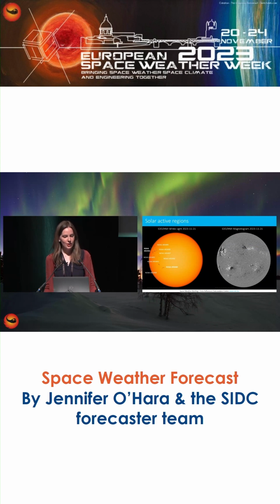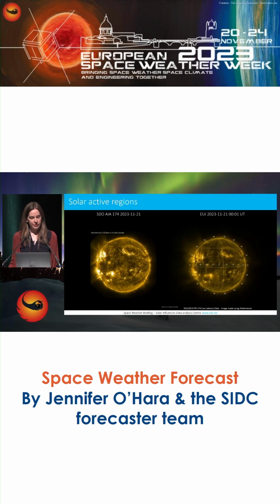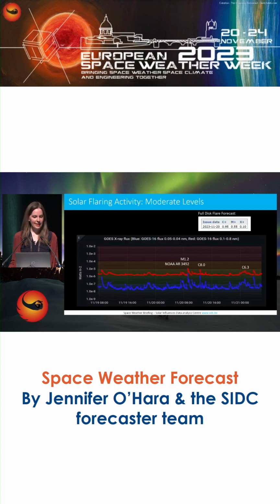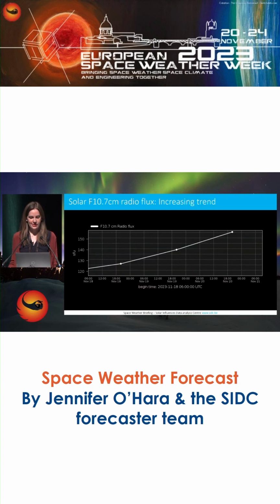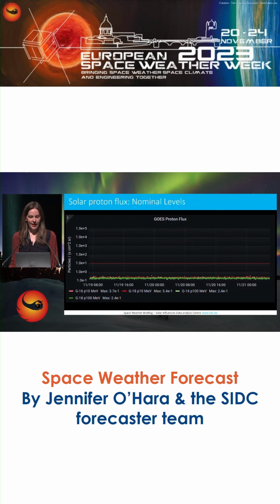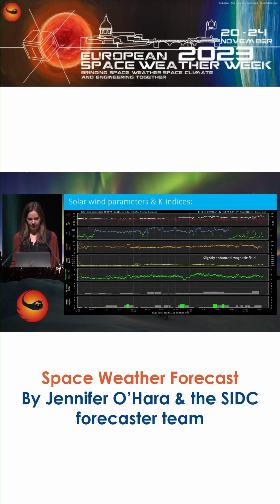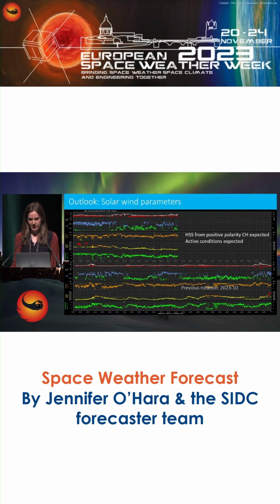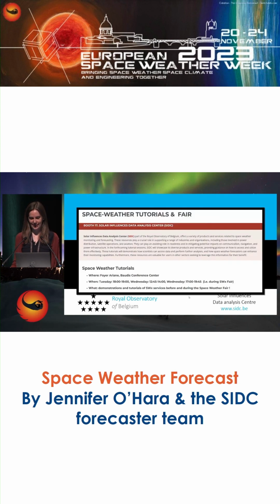Space Weather Forecast Tuesday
The space weather forecast on Tuesday during ESWW2023 presented by Jennifer O'Hara from the SIDC forecaster team.